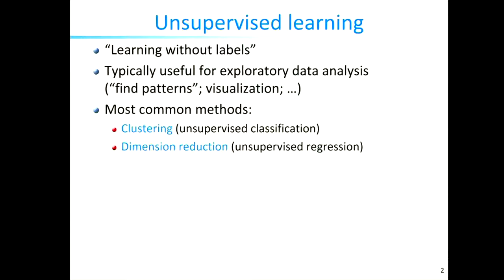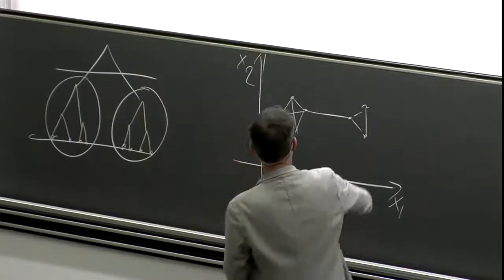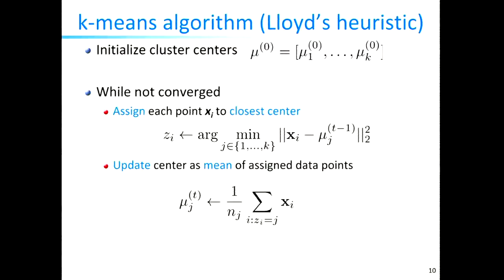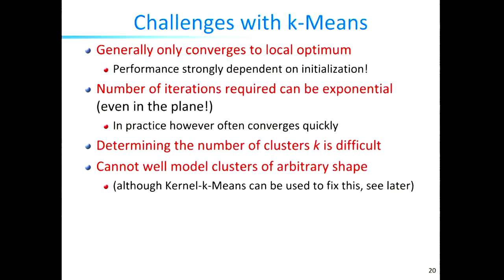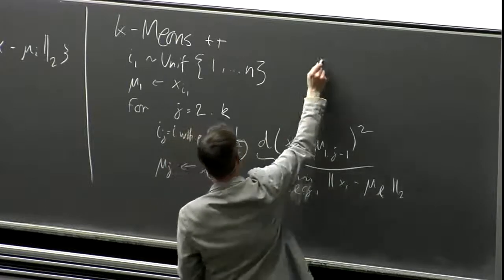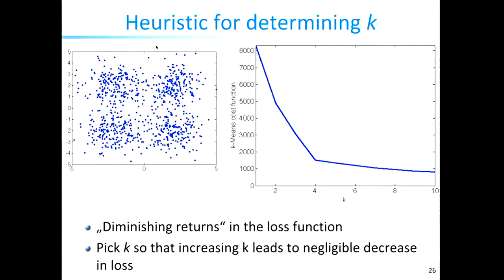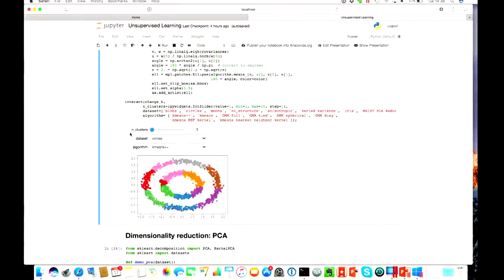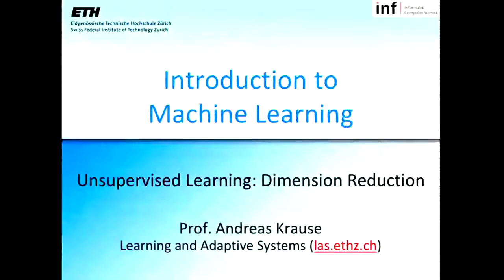Lecture 15 - Introduction to Machine Learning (ETH Zürich, Spring 2018)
Lecturer - Rainer Andreas Krause